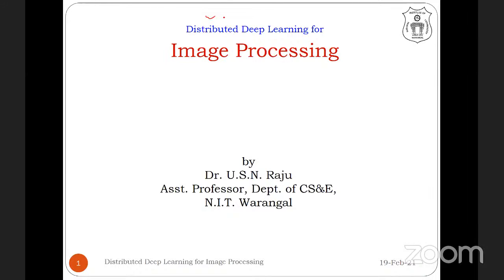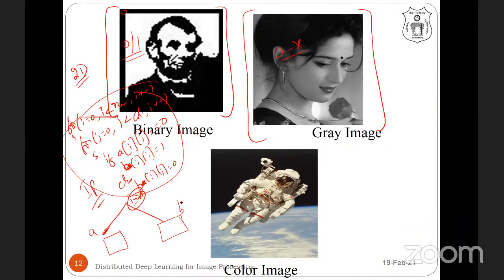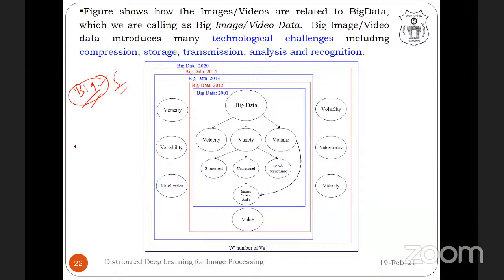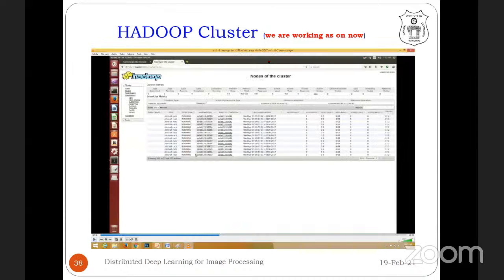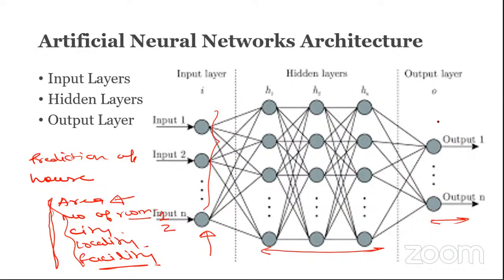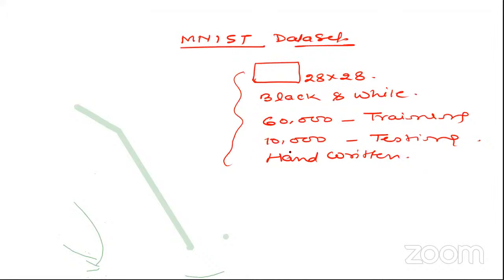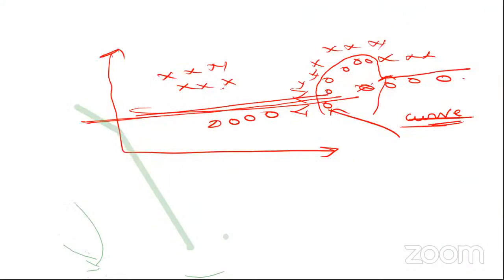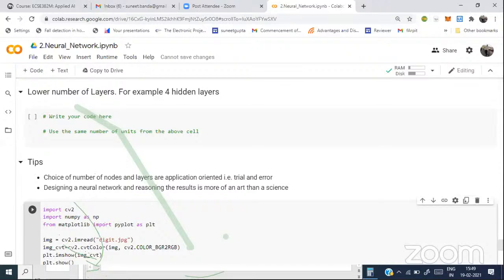Applications of Machine Learning &amp; Data Science in Emerging Areas